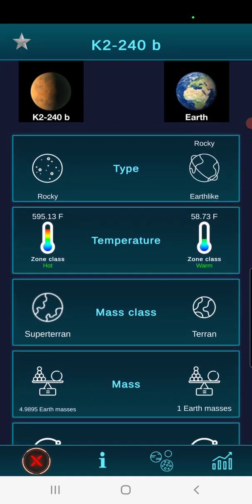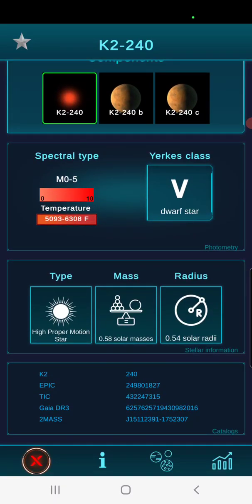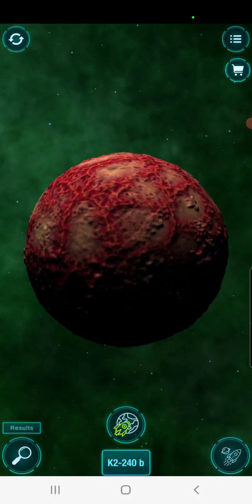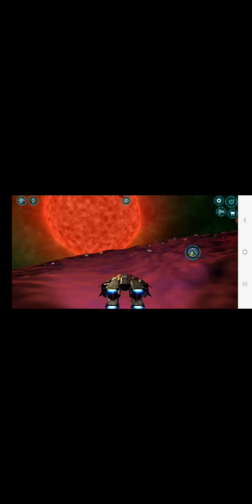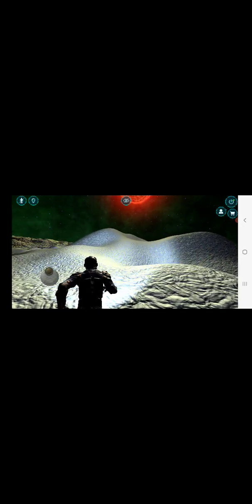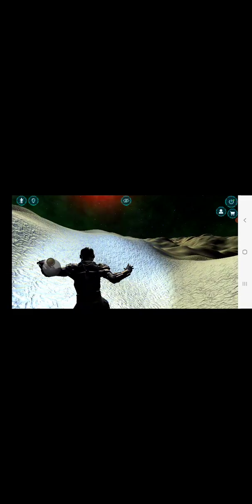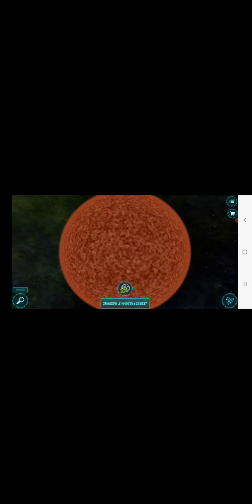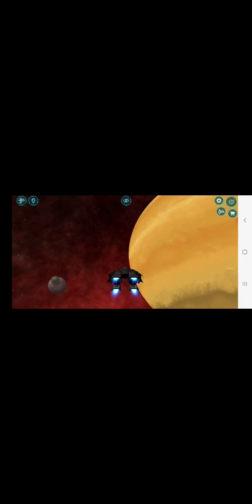Stars and Planets - Exploring for Exoplanets